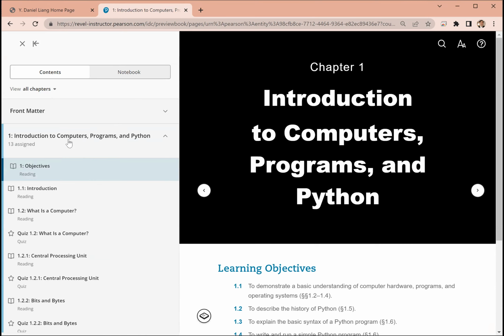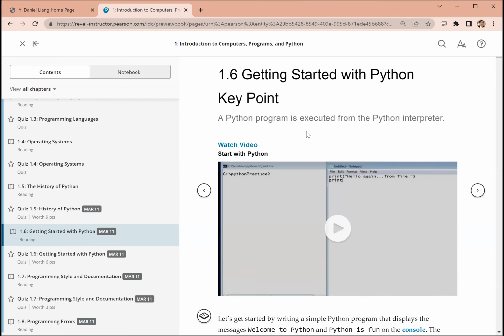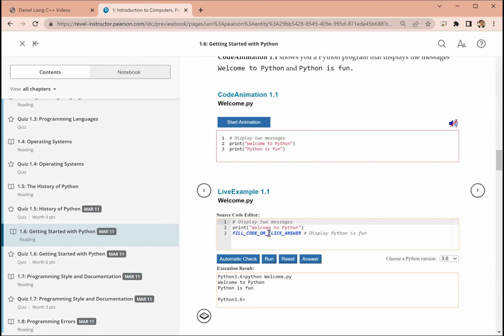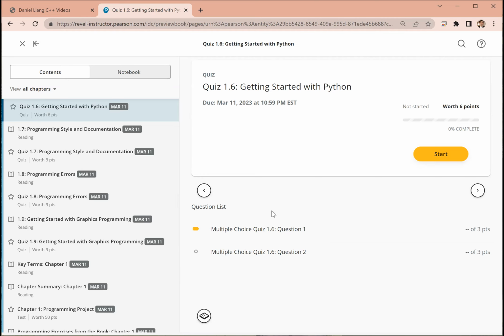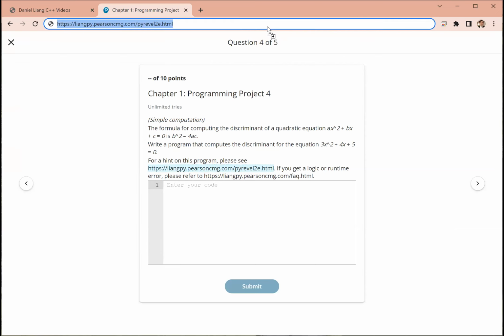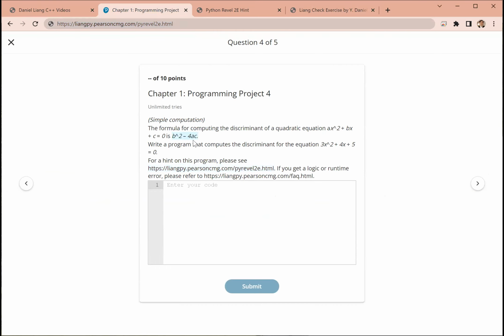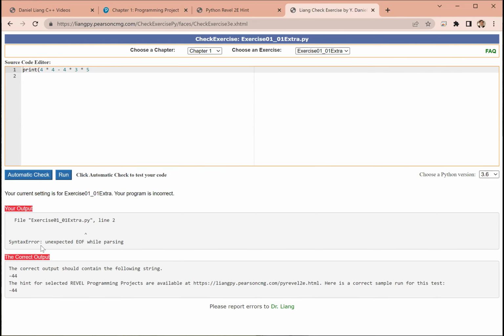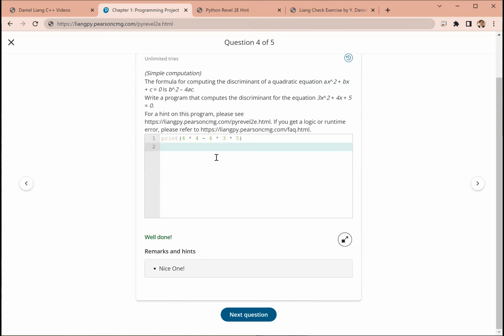Guide and Tips for Python Chapter 1